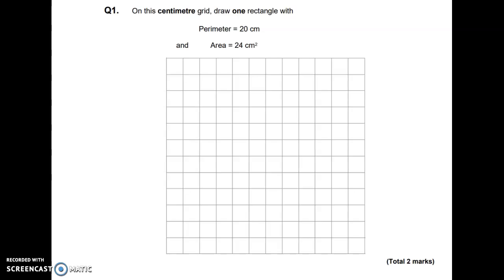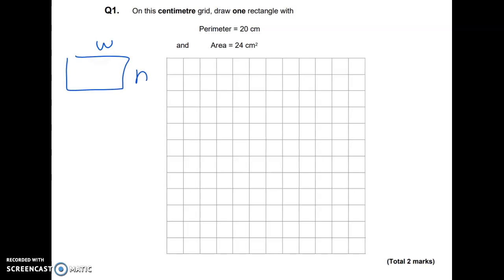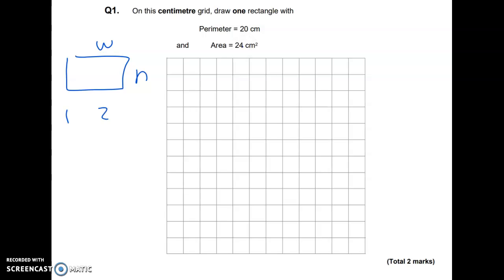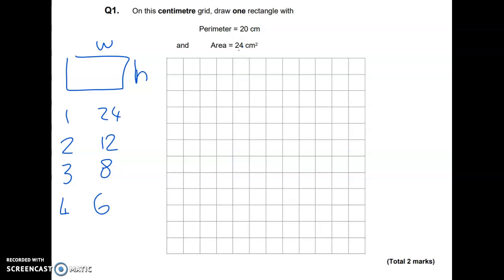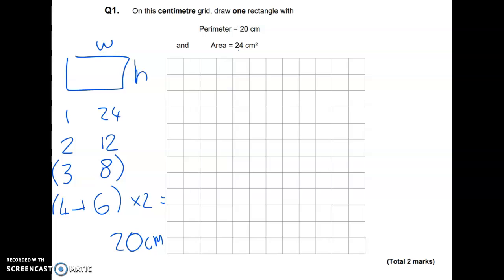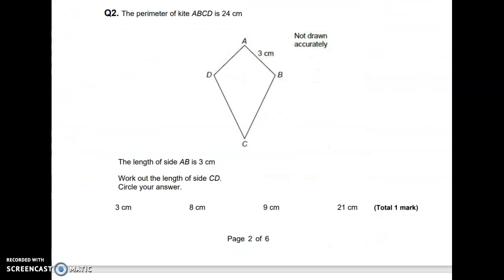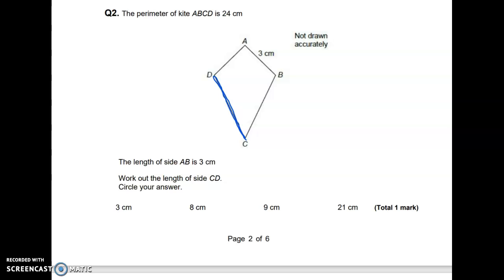5th April Geometry1